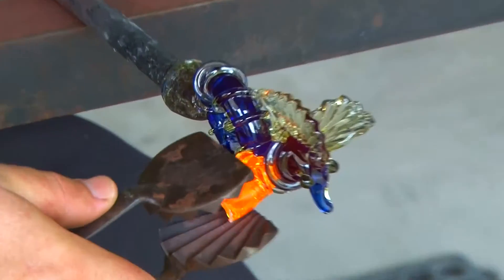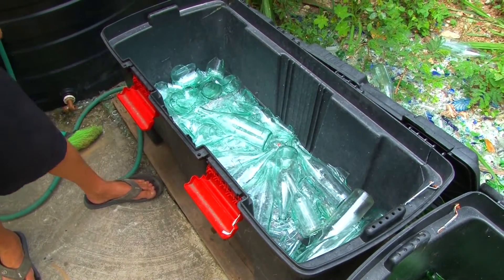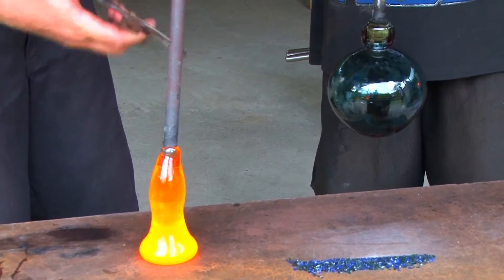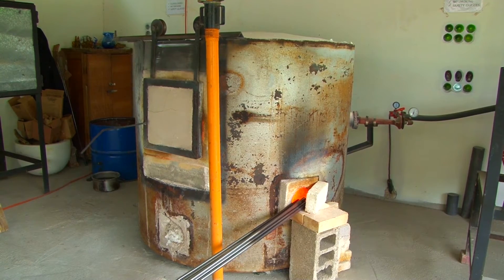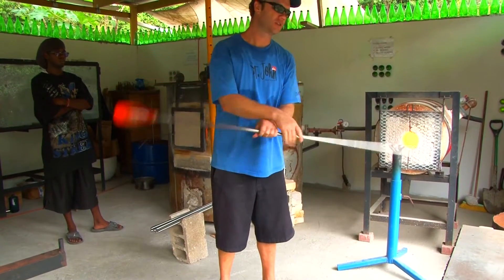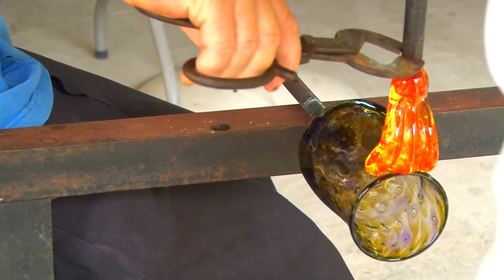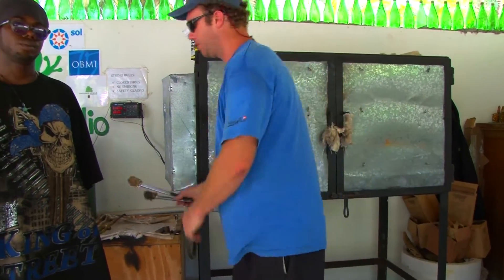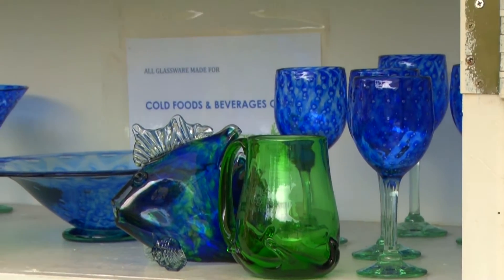Making Glass Sculptures with GREEN VI in the British Virgin Islands, CARIBBEAN!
Take a tour with the glass artists at the new Green VI in Cane Garden Bay on Tortola in the BVI's... they gave us an up close and personal instruction on their glass recycling procedure where they melt down bottles and create beautiful sculptures and souvenirs for locals and tourists alike!  Green VI is also the first major recycling effort in the British Virgin Islands, so be sure to stop by and support them when in the area!